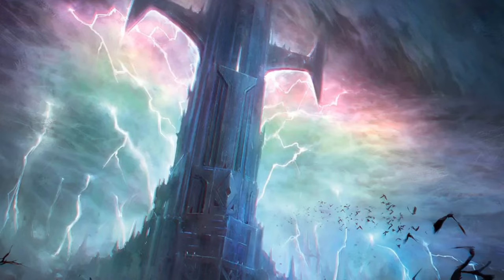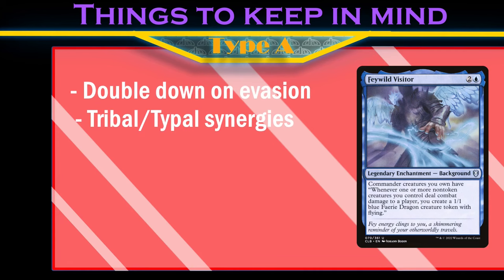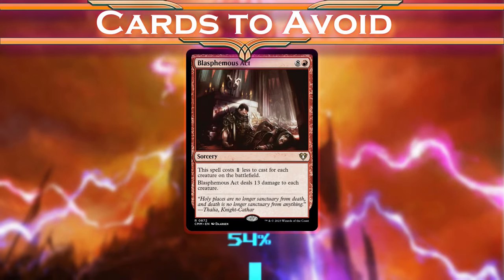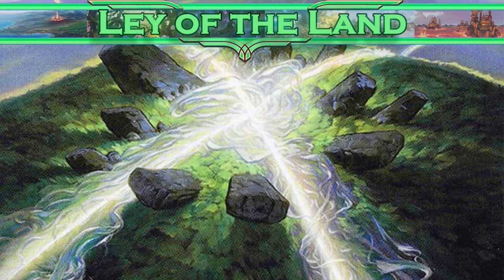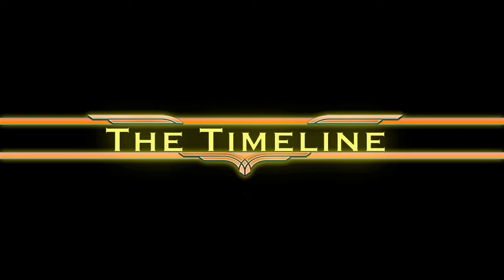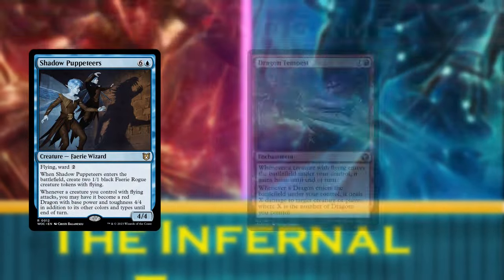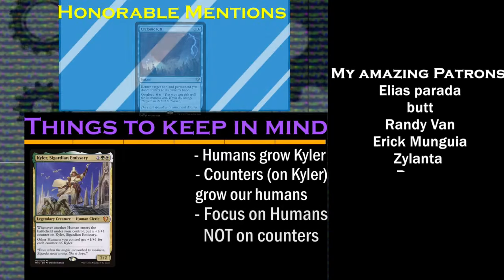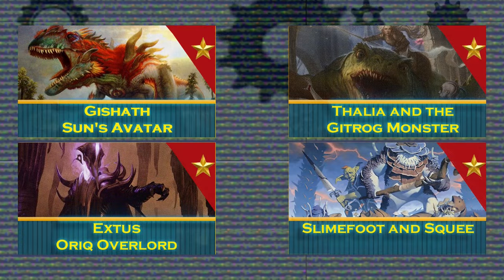You don't know how to build a Karlach deck | Karlach, Fury of Avernus EDH Deck Tech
This deck has Karlach, Fury of Avernus as commander and Feywild Visitor as background.

Decklists:
The Infernal Engine-